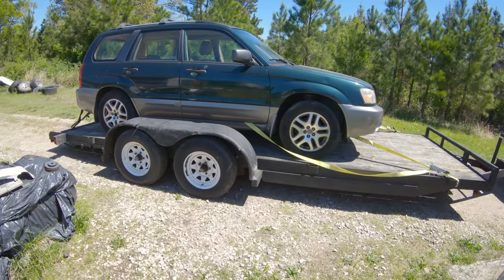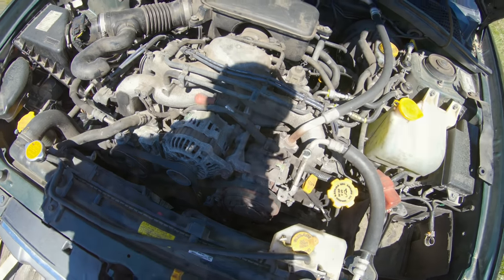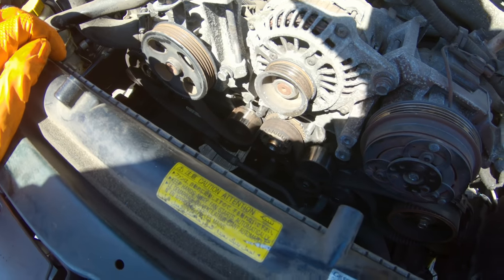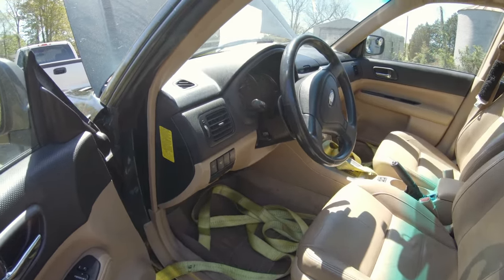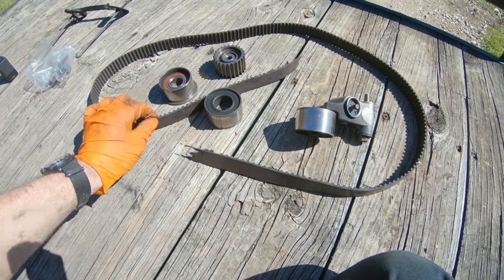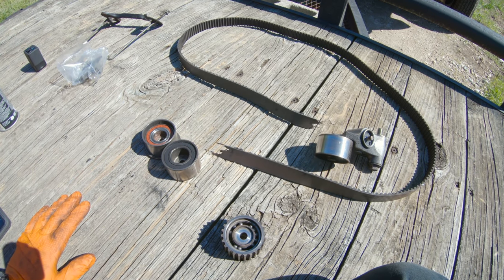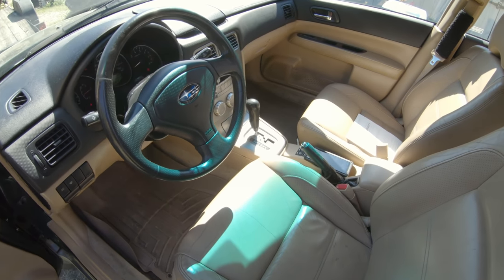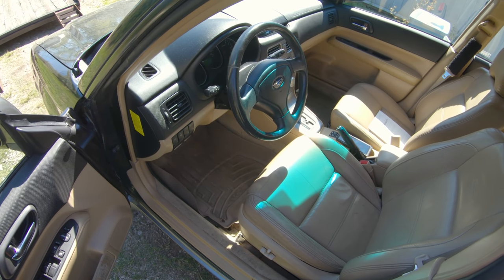Forester L.L.Bean Broken Timing Belt